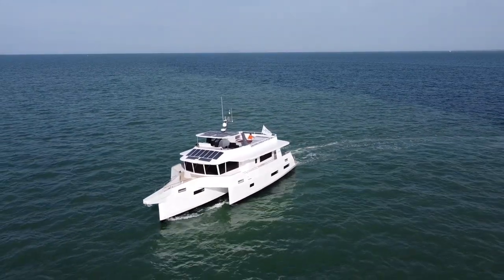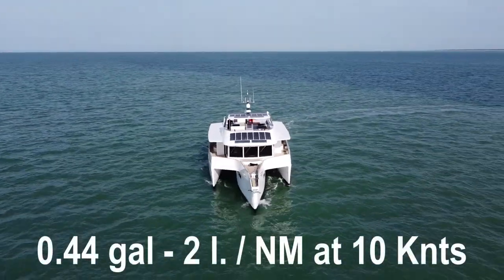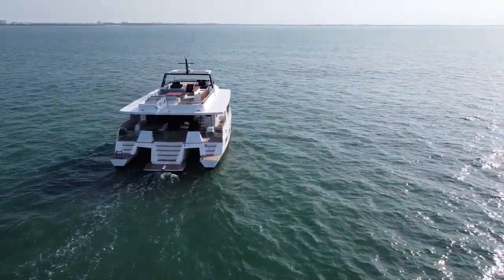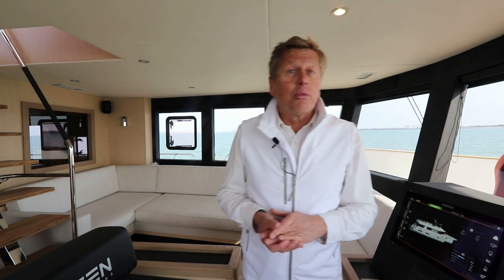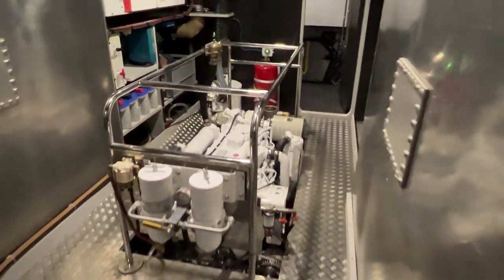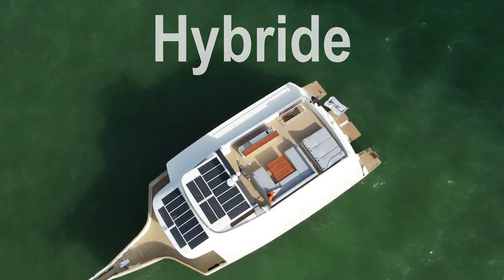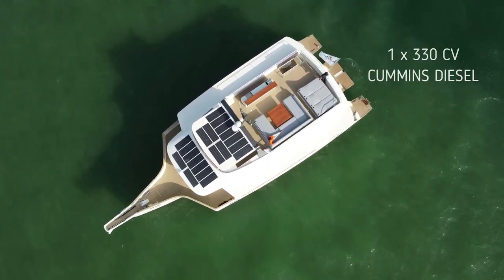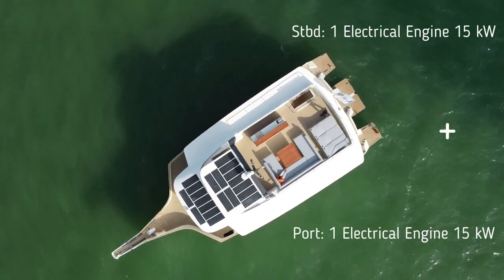LEEN 72 Trimaran - Boat Review Teaser - Multihulls World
Full test in Multihulls World n°185:
The interest of these new ocean-going multihulls is their very low drag. The Leen 72, like her smaller sistership, the 56, retains the principle of a vast platform sat above the three hulls, but adopts smaller and more aft-set floats than those of the NEELs, so that the deck plan, seen from above, is reminiscent of that of a monohull – a very wide one! Maximum habitability, panoramic view from the pod, low consumption, good behavior in rough seas: the 72 promises to be an ideal craft for long cruising or even exploration missions.

TECHNICAL SPECIFICATIONS
Builder: Leen Trimarans
Architects: Nivelt and Frutschi
Overall length: 71’6” (21.80 m)
Beam: 29’ (8.85 m)
Draft: 4’6” (1.37 m)
Light displacement:  70,500 lbs (32 t)
Water: 264 US gal (1,000 l)
Fuel: 1,320 US gal (5,000 l)
Motor: 330 HP
Cabins: 4 to 6
CE Certification: A

Log on to our website to discover over 500 multihulls tests!

Discover us on Instagram!